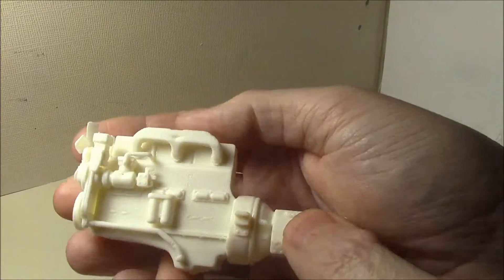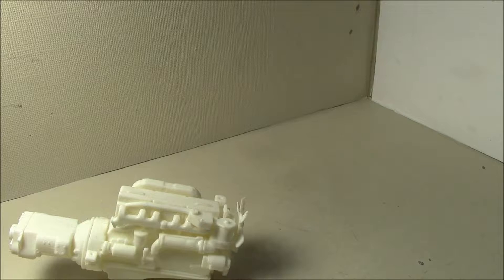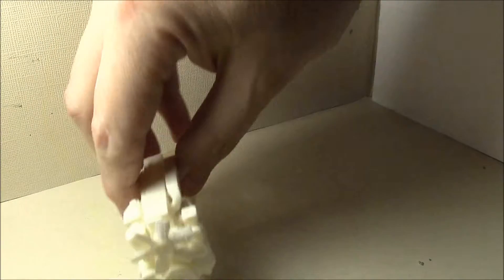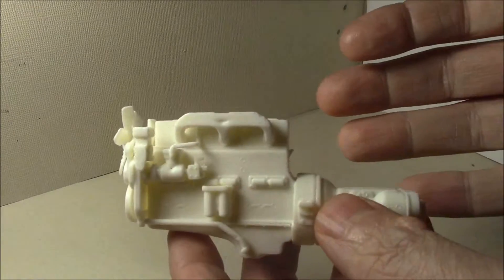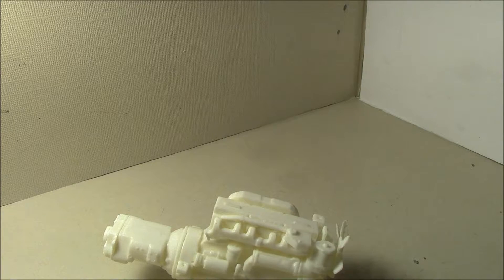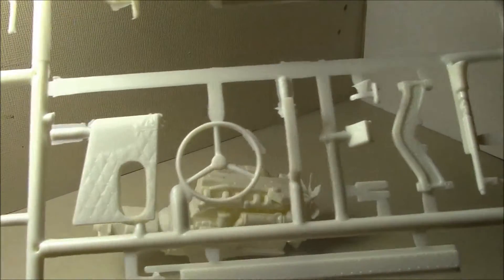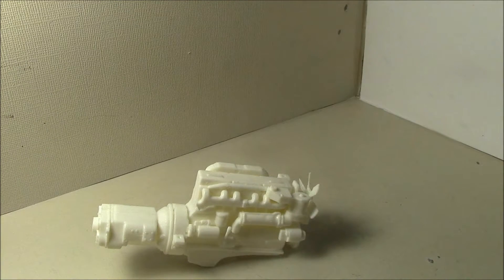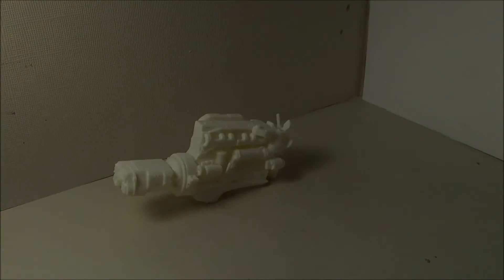AMT 1/25 White-Freightliner Tractor #1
Finally diving into the big kits!